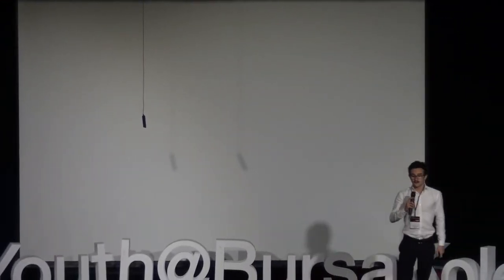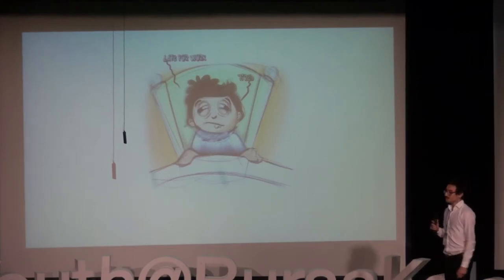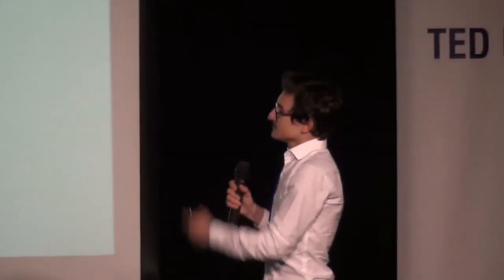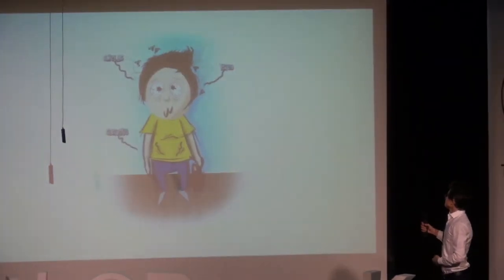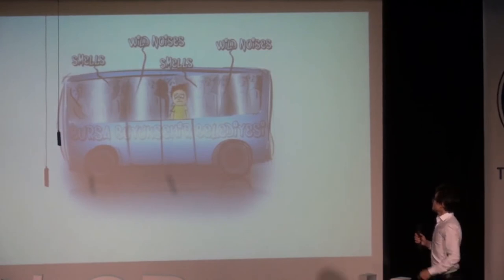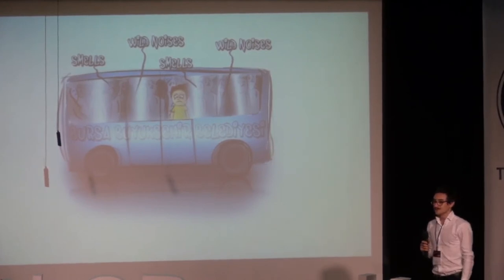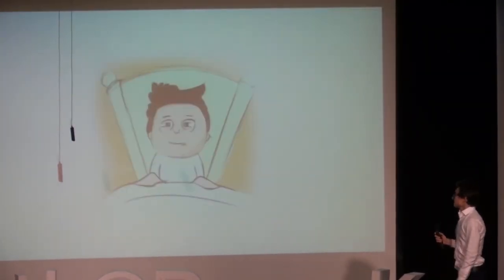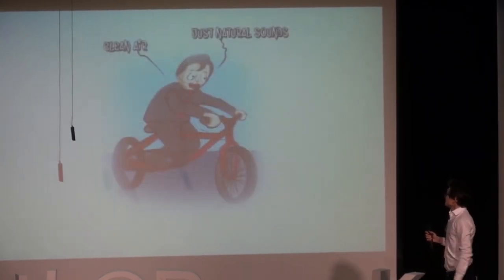Anti-Domino Effect | Fatih Mehmet Yelkenci | TEDxYouth@BursaKoleji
Are you in a chain-reaction that's bad for you? In Fatih's speech, he encourages you to break that chain reaction for a better you. Fatıh Yelkenci was born in 1998 in Çanakkale. He attended several schools there. He and his mother moved to Bursa for him to attend TED Bursa College prep year. He attended TED Bursa for five years. While he was attending school, he did many activities to improve himself. He attended drawing courses and while attending school, due to the English education at TED Bursa, his English skills improved a lot. With the help of social media and English, he met with a lot of people from all around the world. He has also done professional design work. He designed a logo for a company in Mexico and album covers for his musician friend. A company from New Jersey also asked him to complete a design for them but due to his work for university, he was unable to accept. Fatih currently lives in Çanakkale still working for the university exam. He hopes that things will be good for him this year. This talk was given at a TEDx event using the TED conference format but independently organized by a local community.